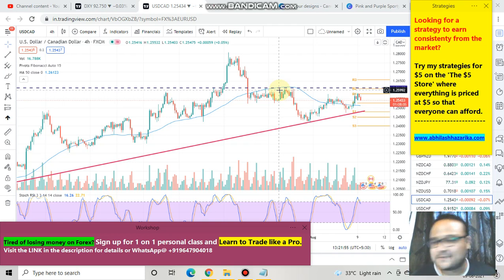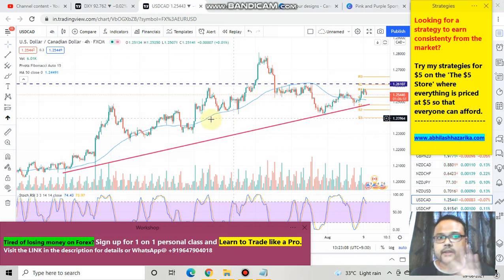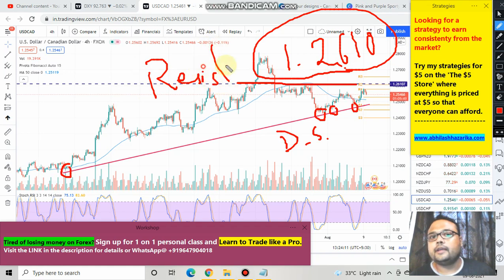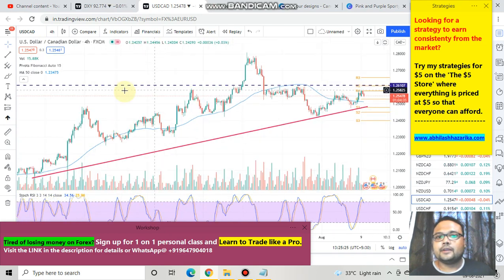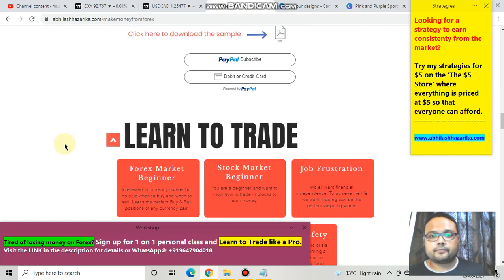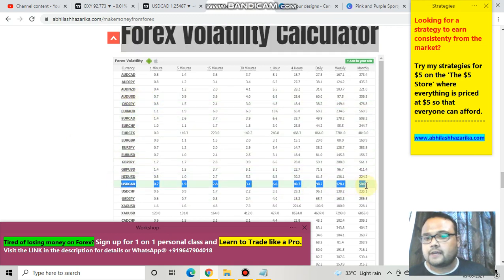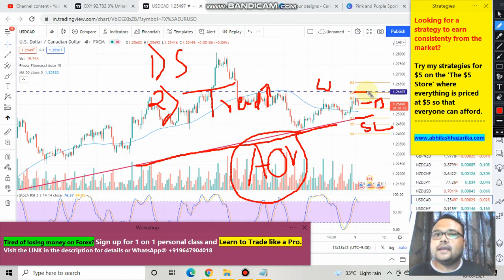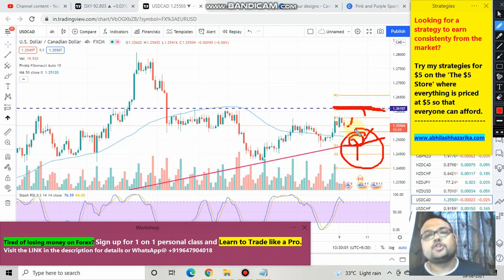USDCAD Strategy today 9-10 AUG | USD CAD Analysis Today 9-10 AUG | USDCAD Forecast Today 9-10 AUG